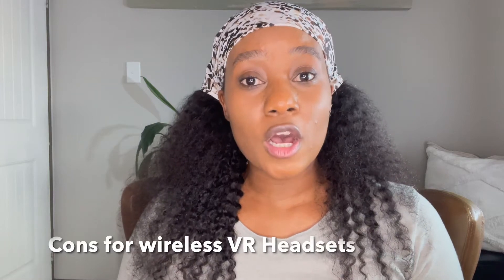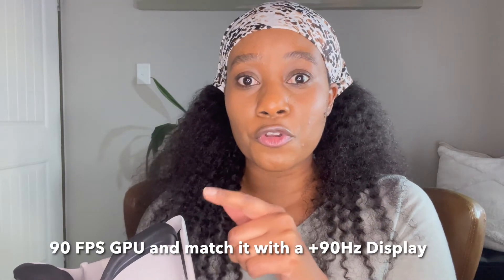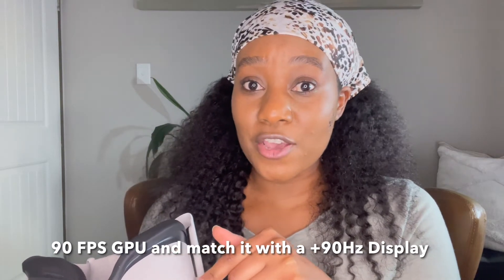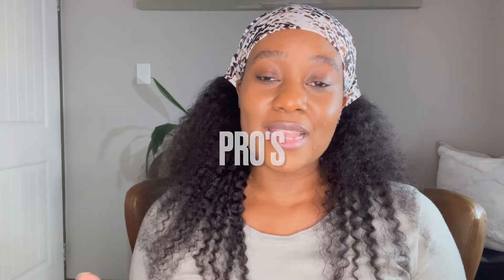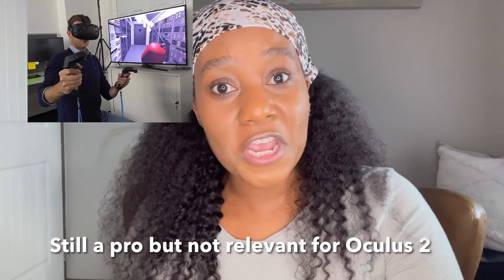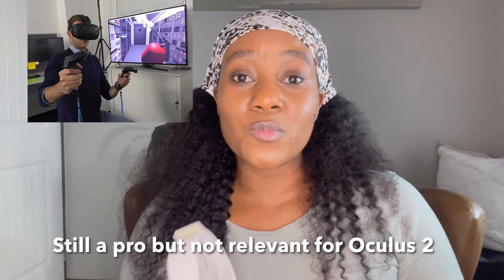Wireless vs. Tethered VR Headsets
In this video I explain the pro's and con's of wireless and tethered headsets and give an example of a hybrid headset